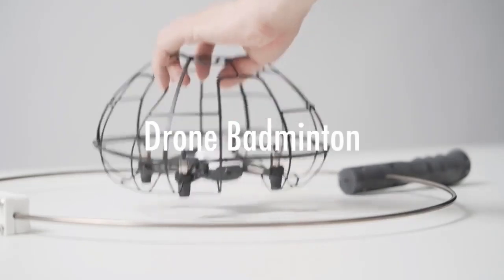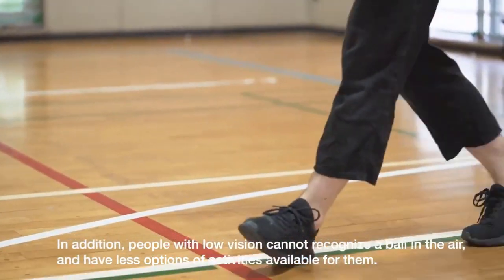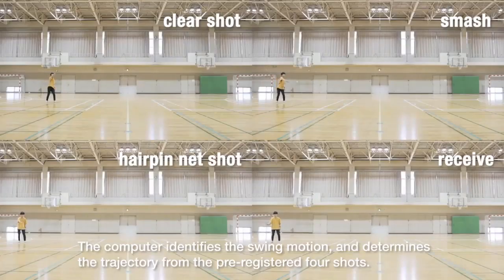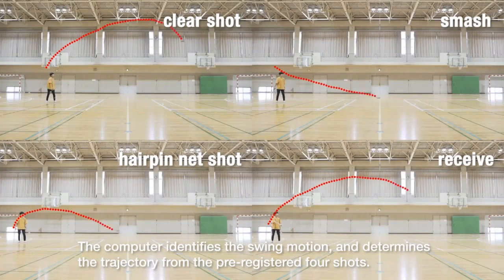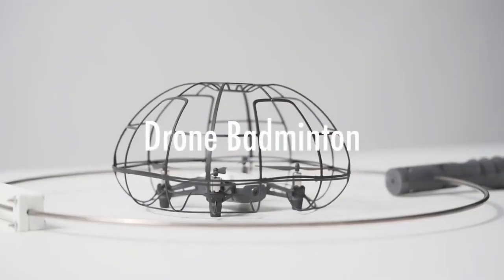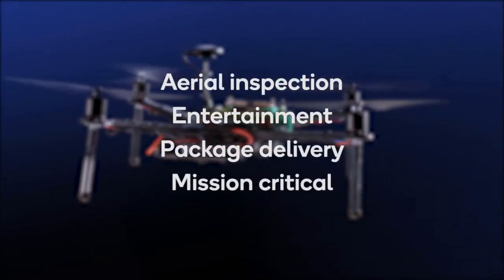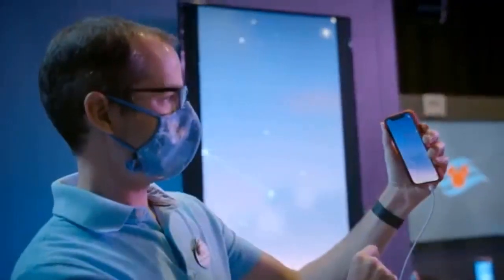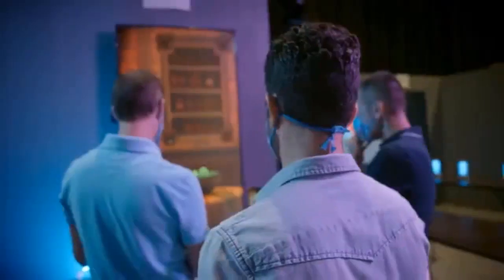Emerging Technologies - DRONES AND DISNEY?! (Emerging Technologies That Will Change The World)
This video is presenting new tech   but also try to cover the following subject:
-new technology
-future tech
-new gadgets

So you would like to find out more about new tech, I did too and here's the outcome.
New tech interested me so I did some research and created this YouTube video .
Our YouTube channel has various other related videos concerning new technology, future tech and new gadgets
Please check them out :

Now that you have viewed my YouTube video about new tech has it assisted?
Please like the YouTube video to help your friends looking for new technology or future tech :)

The video is showing emerging technologies information but also try to cover the following subject:
-upcoming technology
-future technology
-emerging tech

 Something I saw when I was looking for details on emerging technologies was the lack of pertinent info.
Emerging technologies nevertheless is an subject that I understand something about. This video for that reason should be relevant and of interest to you.
Have I addressed all of your concerns about emerging technologies?
People who looked for upcoming technology likewise searched for future technology.